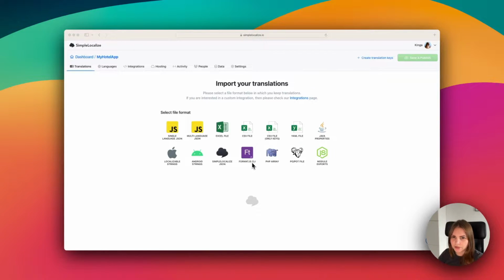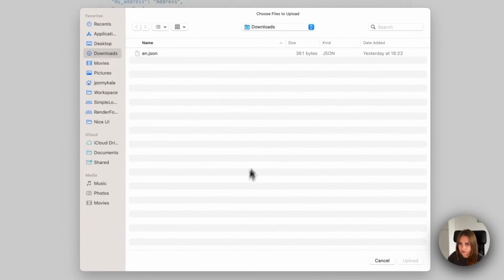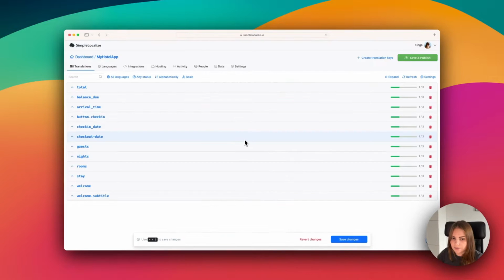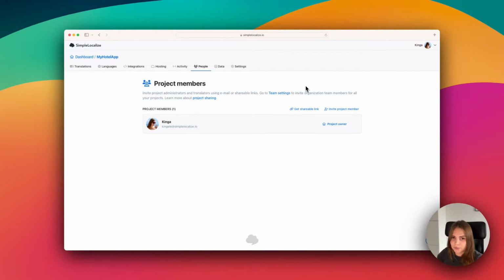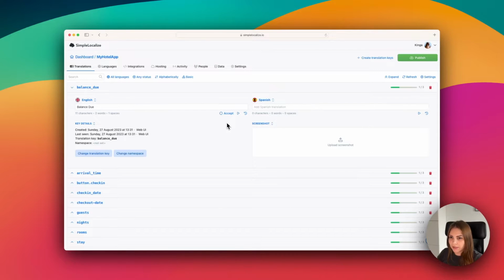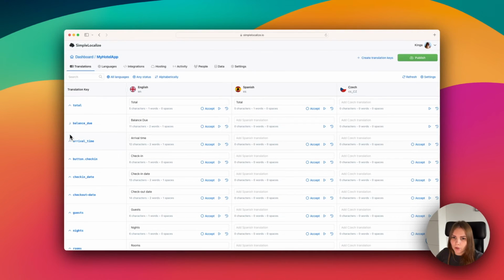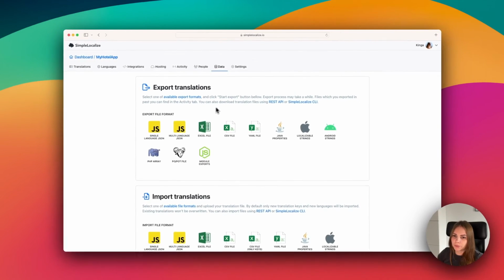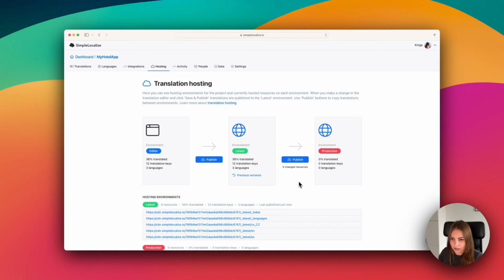SimpleLocalize: Quick Start Guide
In this tutorial, learn the essential steps to kickstart your journey with SimpleLocalize. Explore key features, and practical tips, of our translation management system. If you don't have an account, yet you can create one for free

Timestamps:

00:00 Intro
00:15 Create languages
01:03 Import translations from file
01:56 Create translation keys manually
02:50 Project access sharing
03:47 Managing translations in Translation Editor
05:20 Adjust Translation Editor
06:43 Bulk Actions
07:39 Export translations
08:02 Host translations
09:10 Outro